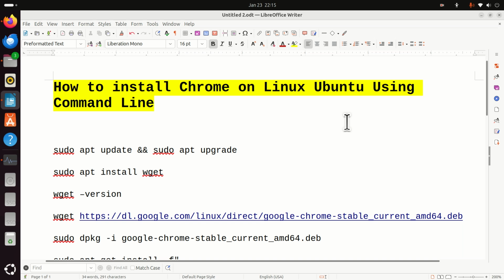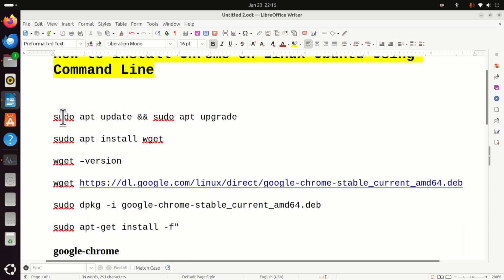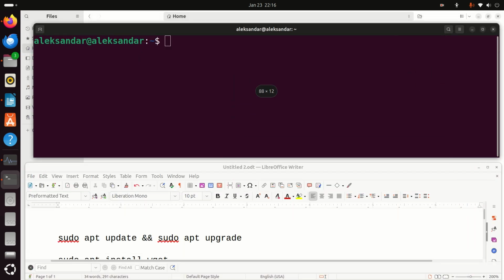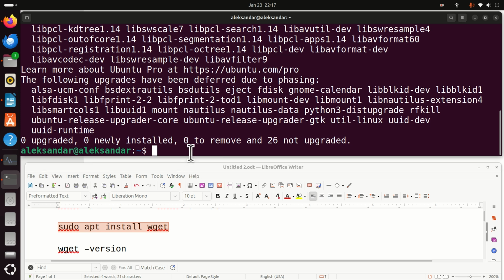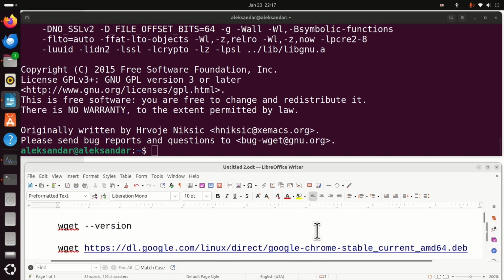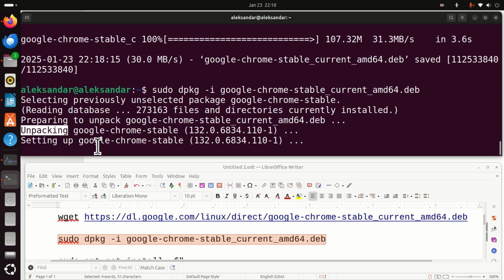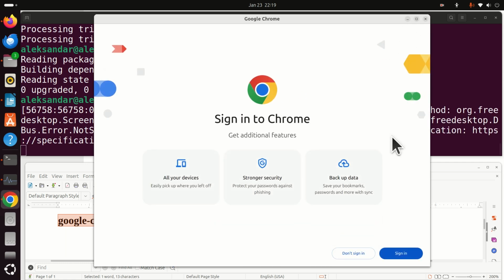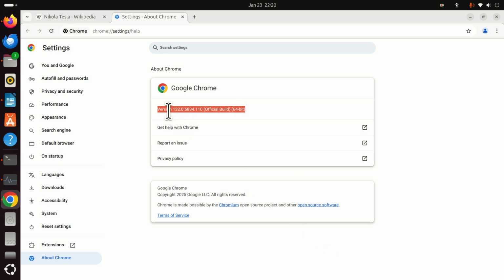Install Google Chrome Browser on Linux Ubuntu by Using Commend Line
In this tutorial we explain how to install Google Chrome web browser on Linux Ubuntu by using the Linux command line. We explain how to download Chrome and install it and how to run Google Chrome on Linux Ubuntu.